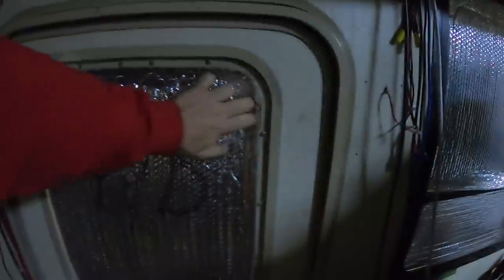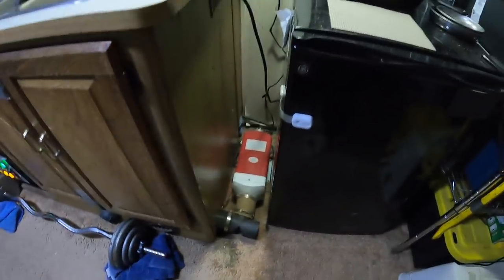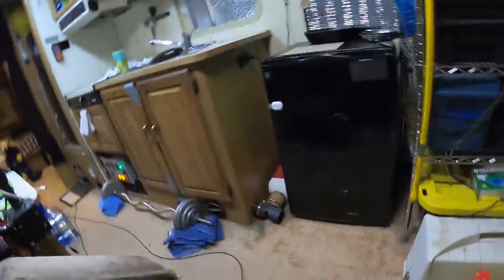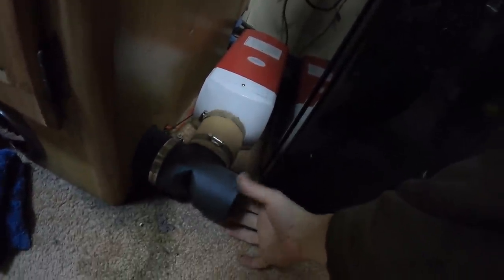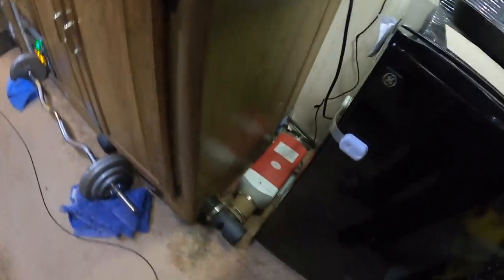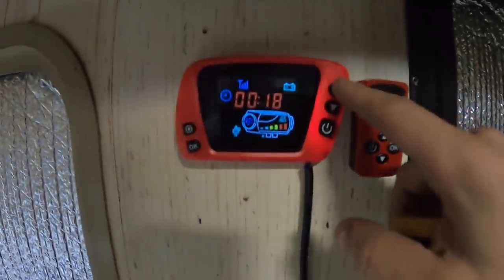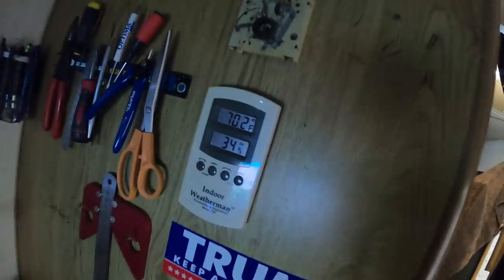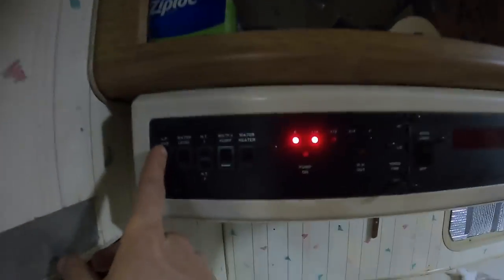Firing Up The Diesel Heater || RV Living Cheeseburgers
Getting the diesel heater started in my RV. Making Cheeseburgers.
Class A Store
Become a Class A Member!

*My email is in the about tab of the homepage.